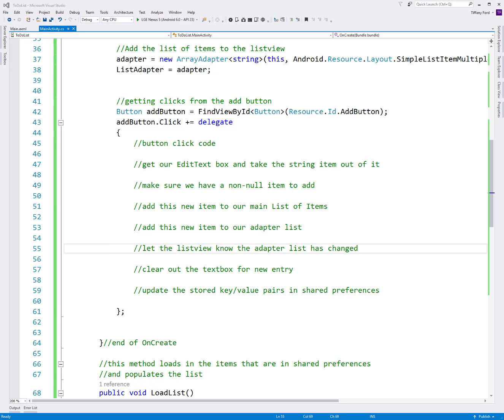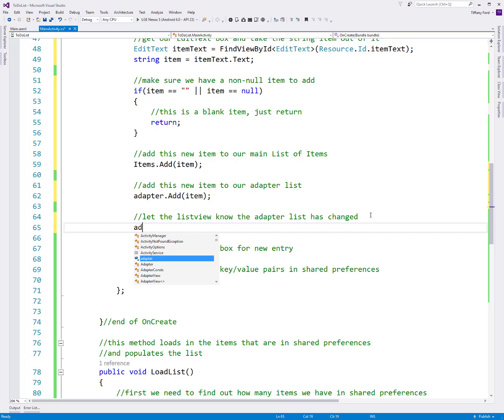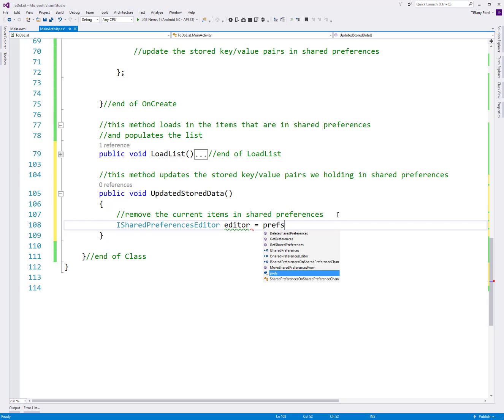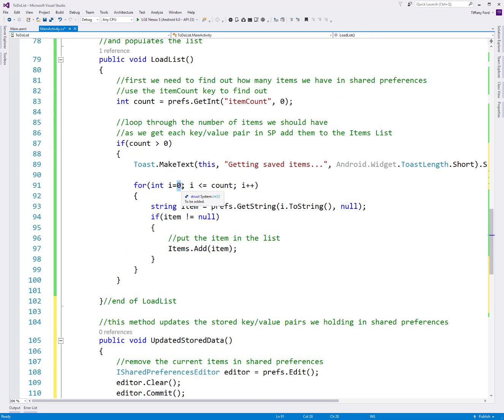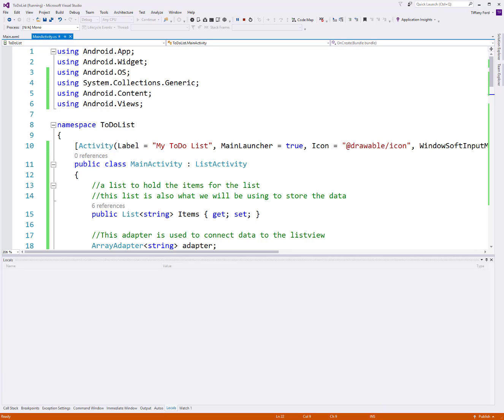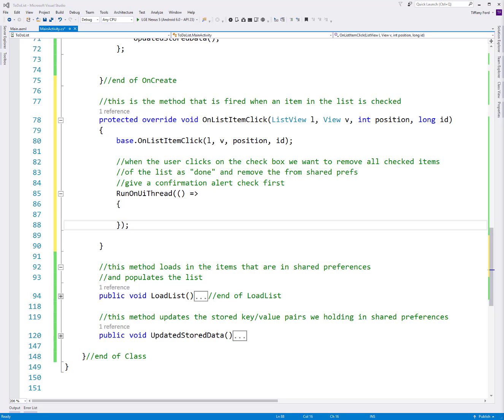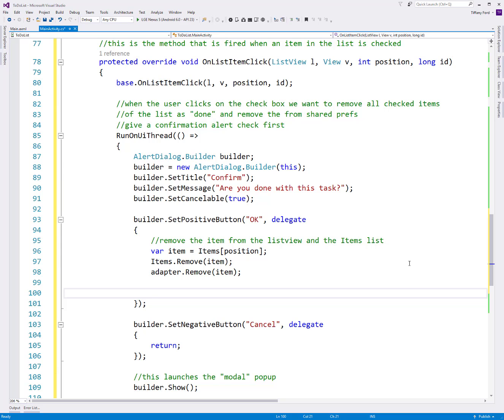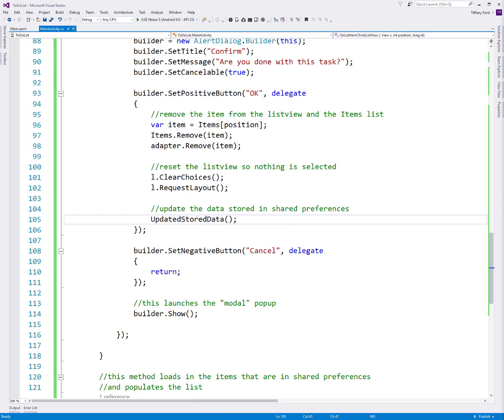Xamarin Android - App Walkthrough ToDo List App Part 2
This is the second half of the walkthrough for a Xamarin Android app that creates a To Do list. This app focuses on using some of the concepts we've previously looked at in my videos such as using Shared Preferences to store information and the ListView control.